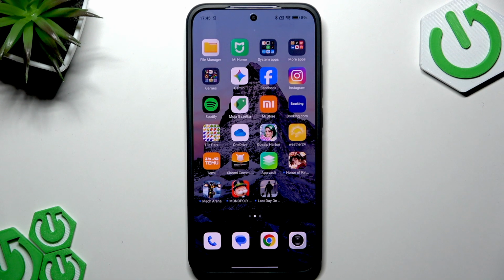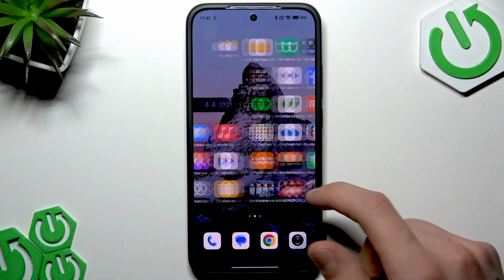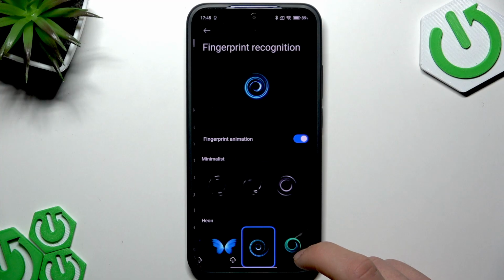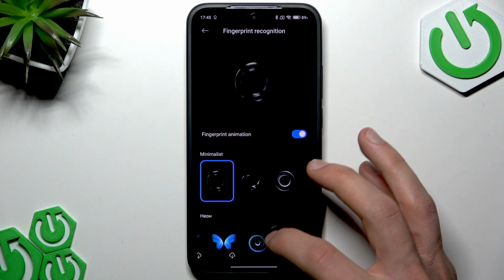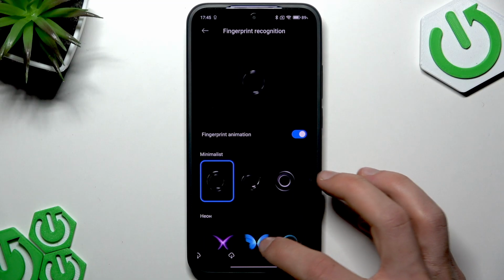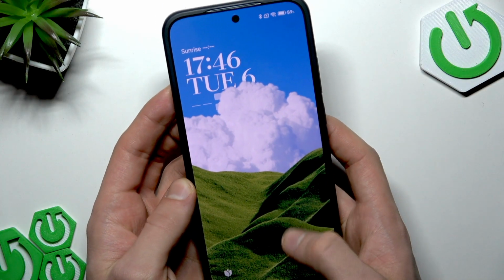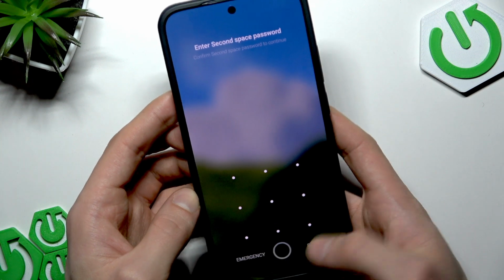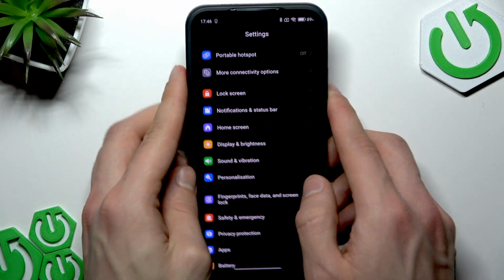REDMI Note 15 Pro 5G - How to Change Fingerprint Animation Style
In this video I show how to change the fingerprint animation style on the REDMI Note 15 Pro 5G. You will learn where to find the Fingerprint Effect setting, how to enable the fingerprint animation toggle, how to select and download animation styles (Minimalist, Neon, Butterfly and more), and how to preview the effect on the lock screen. This quick step-by-step guide helps you personalize your in-display fingerprint unlock look and confirms what to do if you need to register a fingerprint first. Keywords: fingerprint animation, fingerprint effect, REDMI Note 15 Pro 5G, in-display fingerprint, personalization settings, Android fingerprint animation.

How to change fingerprint animation style on REDMI Note 15 Pro 5G?
How to enable fingerprint animation on REDMI Note 15 Pro 5G?
Where is Fingerprint Effect in REDMI Note 15 Pro 5G settings?

0:00 Intro - what we'll change
0:07 Open Settings and go to Personalization
0:22 Find and open Fingerprint Effect
0:36 Enable the fingerprint animation toggle
0:45 Select an animation (Minimalist, Neon, Butterfly) and download if required
0:57 Preview the animation on the lock screen
1:13 Recap - how to apply fingerprint effects